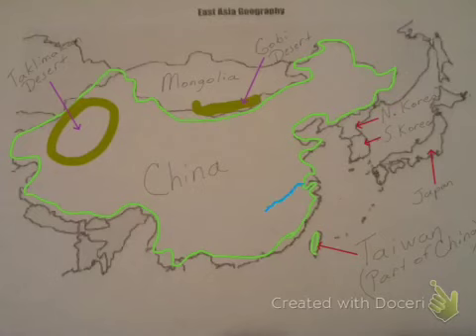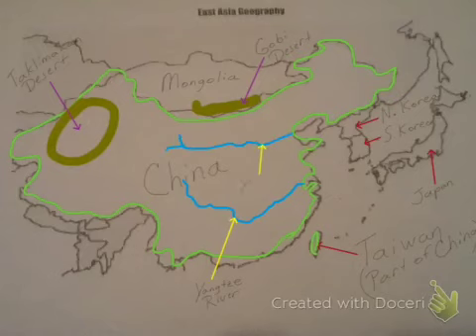map unit 10 East Asia